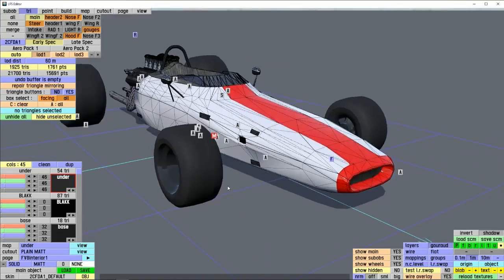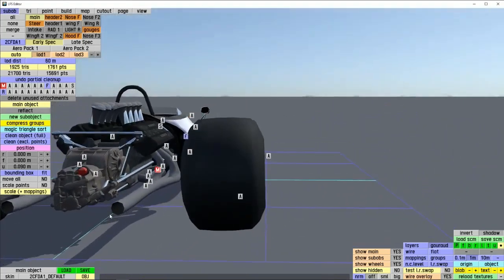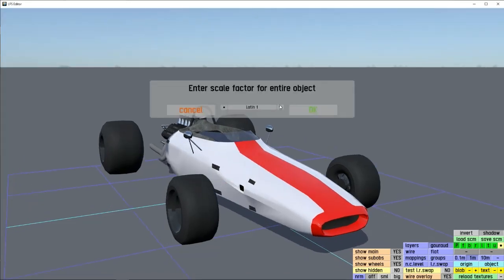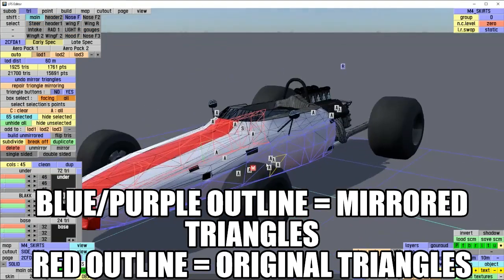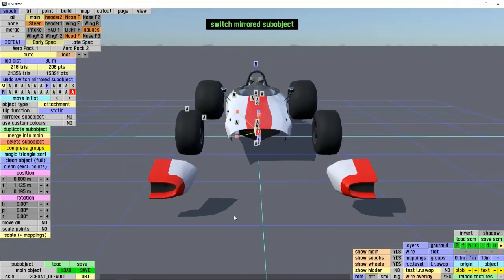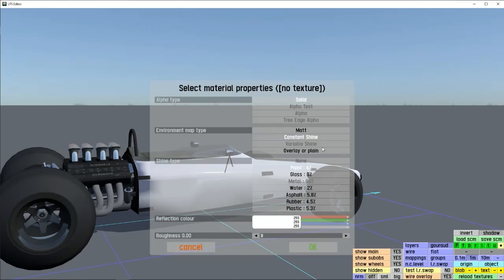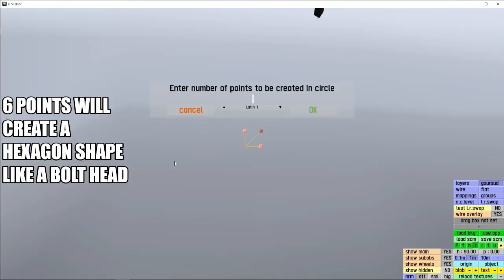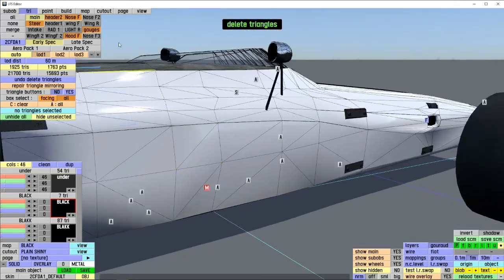LFS EDITOR - HOW TO MOD 1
A in-depth how to begin modding in the new LFS EDITOR.

0:00 - EDITOR BASICS
0:21 - EDITOR CONTROLS
1:07 - SCREEN OPTIONS
6:11 - SUB-OBJECTS
15:02 - TRIANGLES
28:21 - TRIANGLE GROUPS
31:06 - TEXTURING GROUP'S AND ALPHA'S
36:00 - POINTS
43:29 - BUILD
44:55 - AUTO MIRRORING & DELETING POINTS